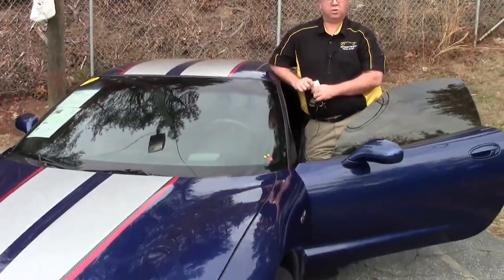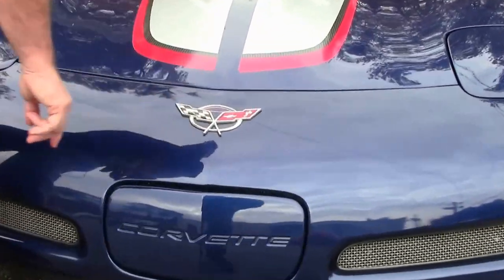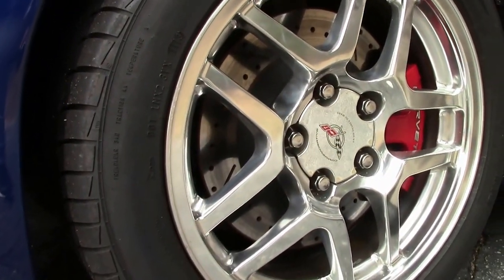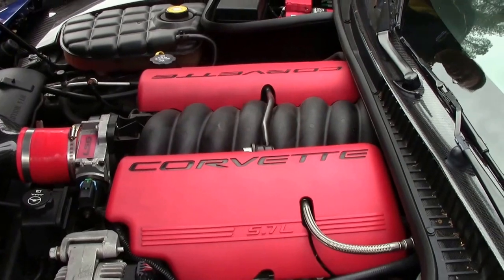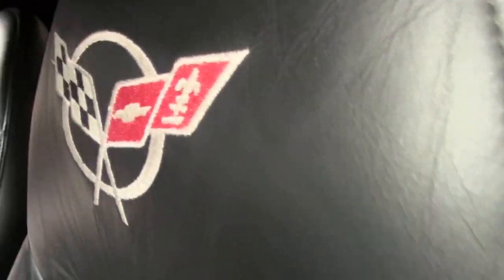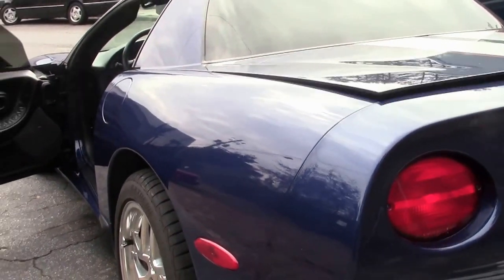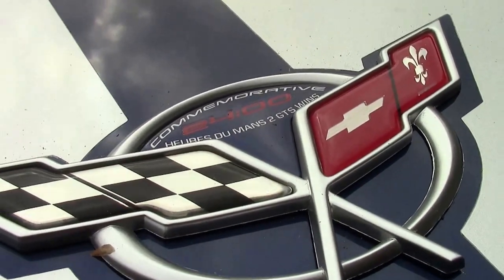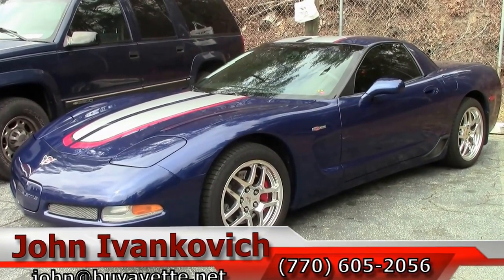2004 Corvette Commemorative Edition Z06 Custom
2004 Corvette Commemorative Edition Z06 Custom For Sale

Lemans Blue exterior, Black interior. 435hp LS6 engine, 6 speed manual transmission, posi rear-end. Factory features include Commemorative Edition package, Heads Up Display, memory package, polished wheels, Bose CD stereo, dual zone electronic climate control, power windows, power locks, power steering, power brakes, power mirrors, tilt, cruise control, ABS, traction control, Active Handling. Showing just 16,201 miles, this 2004 Corvette Commemorative Edition Z06 is in nice condition, and comes with a TON of added performance and appearance accessories. Built to commemorate the C5R's win at LeMans, the Commemorative Edition Z06 was the only C5 Z06 to get factory polished wheels and a carbon fiber hood, in addition to the 2004 Z06's suspension updates. This car's paint is vg, with a fantastic shine. Factory Commemorative Edition Z06-specific polished wheels are in vg, and wear Continental Extreme Contact tires, which show an average of 9/32nds tread depth remaining. The interior of this 2004 Corvette Commemorative Edition Z06 shows vg factory leather seats, steering wheel, and door panels.  Additions to this car include ceramic coated SLP longtube headers, Vararam cold air intake, drilled and slotted brake rotors, exhaust filler plate with Commemorative Edition logo, window tint, molded plastic body color mudflaps, aluminum accelerator and dead pedals, and carbon fiber style covers for the inner fenders and windshield cowl. This car features a corrosion-free subframe. This is easily the most desirable C5 Z06 and these cars usually sell quickly, call us before it's gone! 16K Miles.